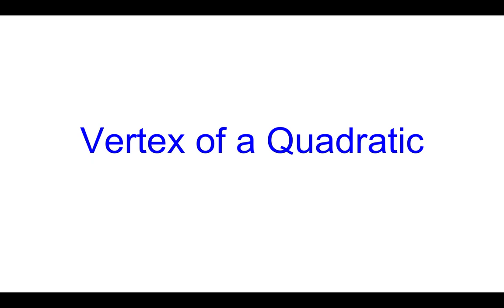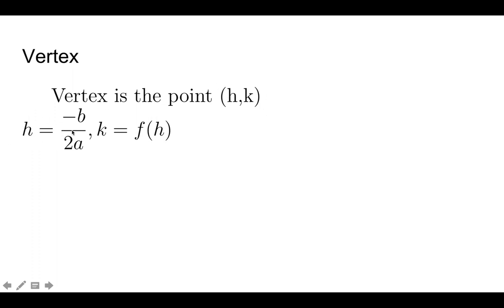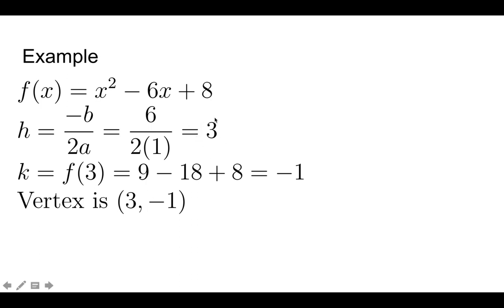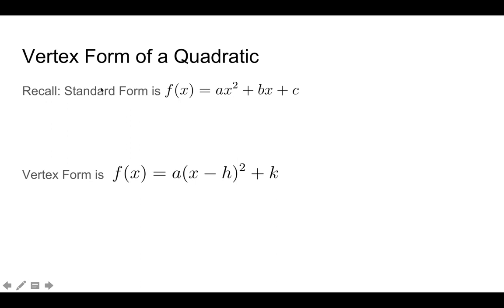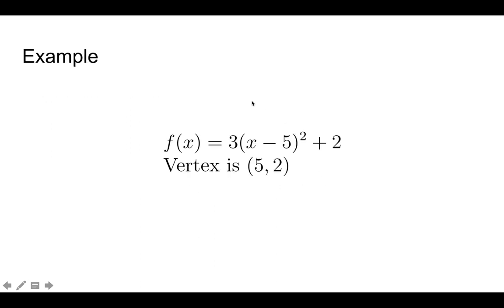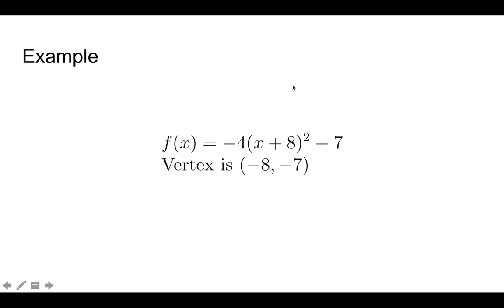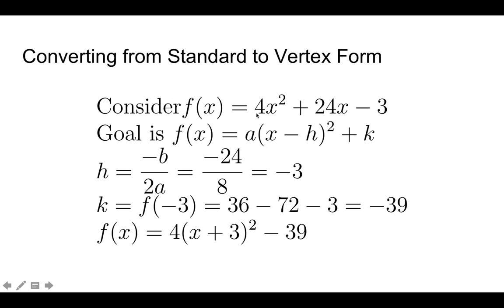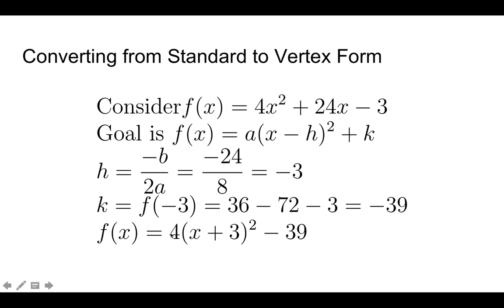Vertex of a Quadratic